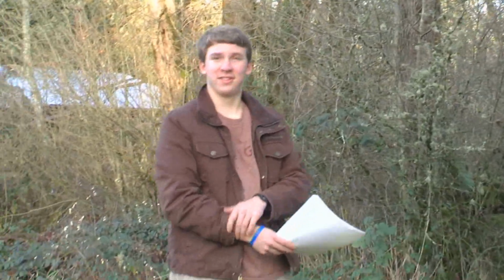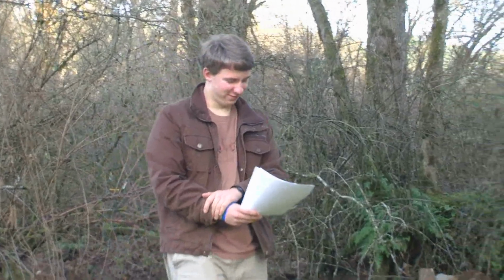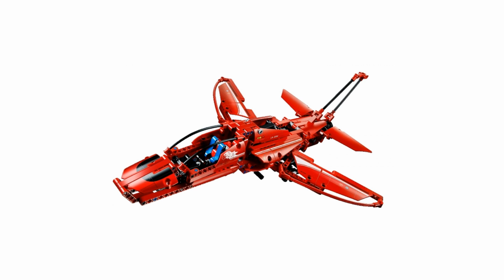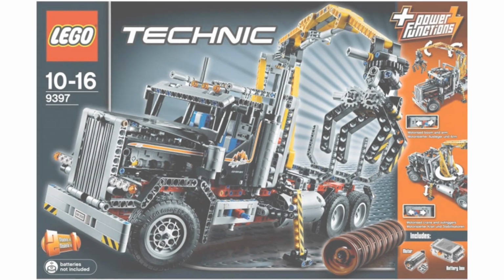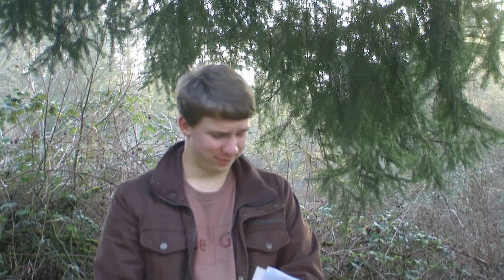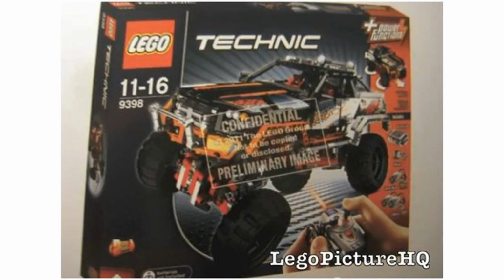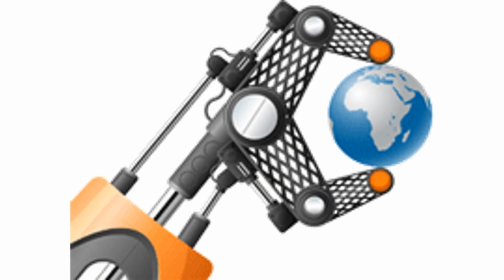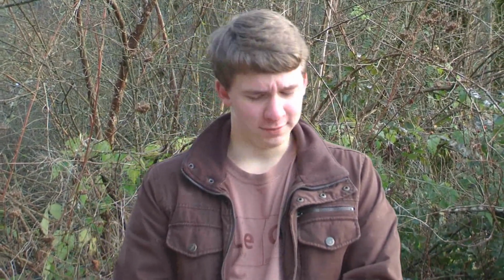TechN'XT Podcast #7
In this episode of the used-to-be-called LEGO-X podcast (now TechN'XT podcast), Joey talks to Andy Milluzzi, checks out the new sets, and more!